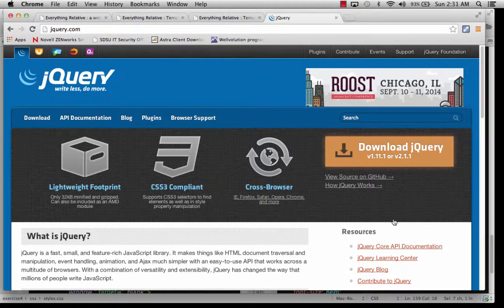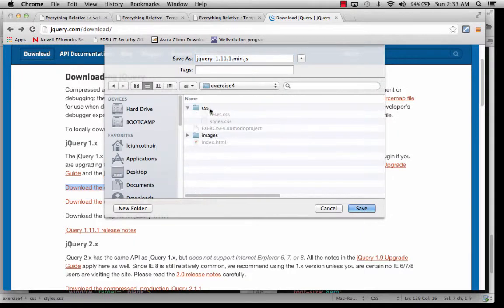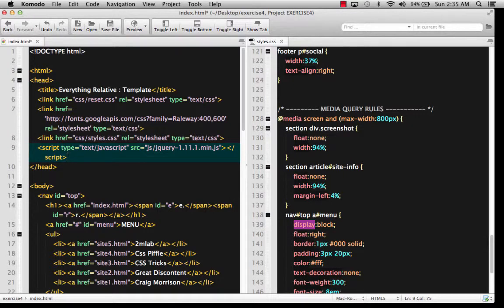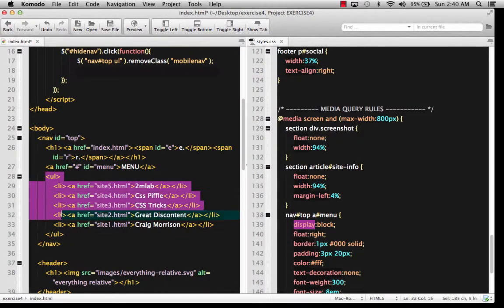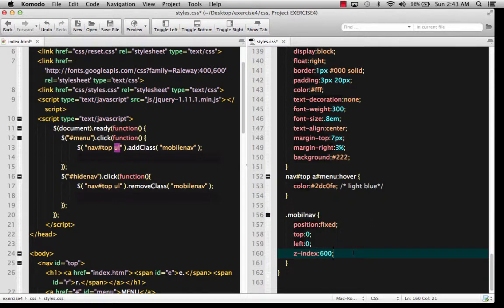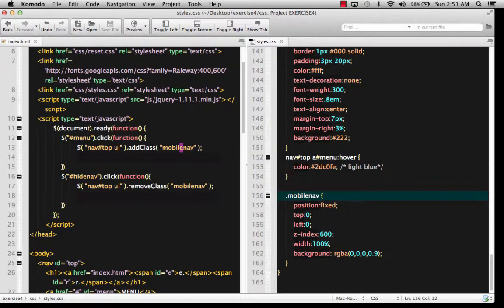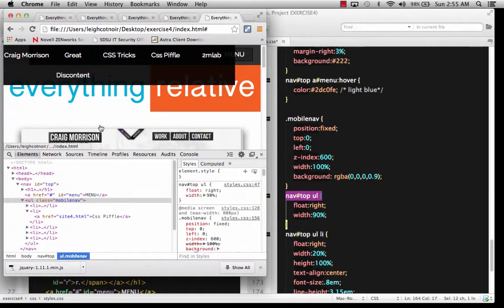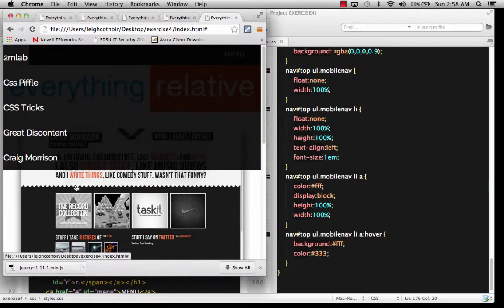Building a Template-Based Website 11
Using javascript and styling to hide/show mobile menu